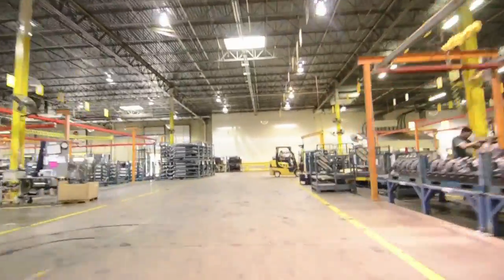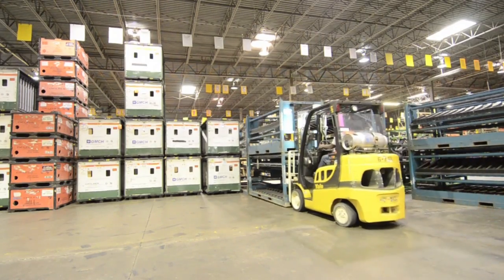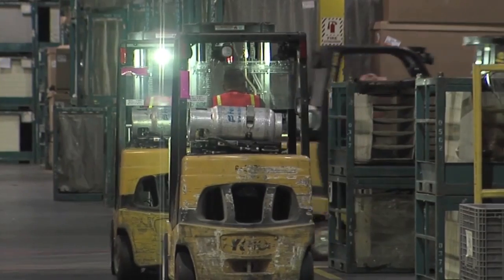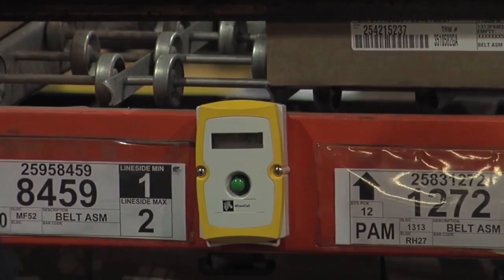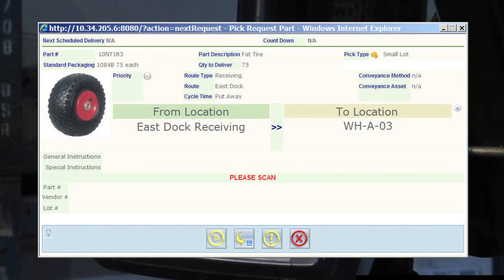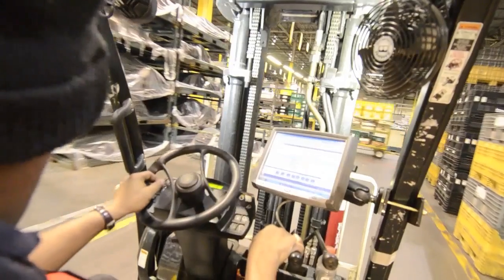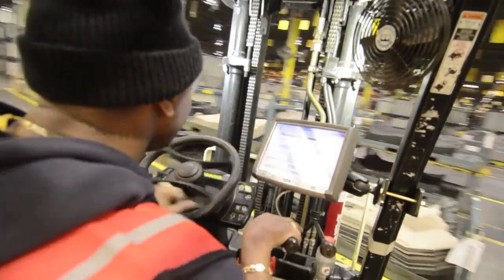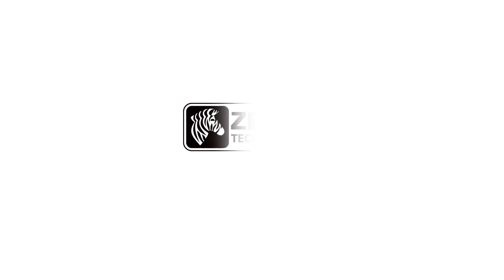Zebra: Android Industries Success Story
Automotive Industry Assembler Shortens Replenishment Cycles with RFID-based Material Flow